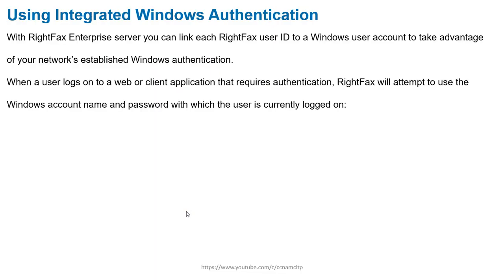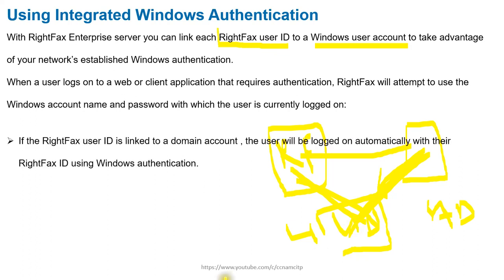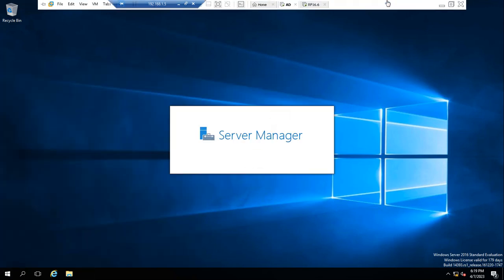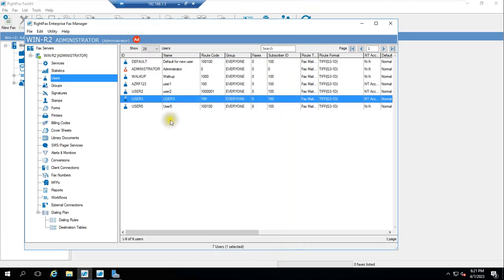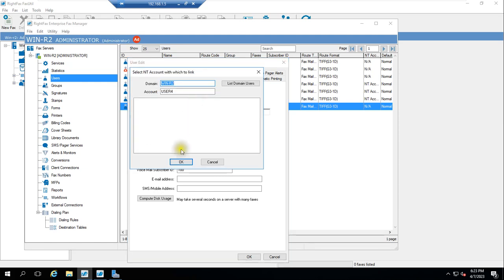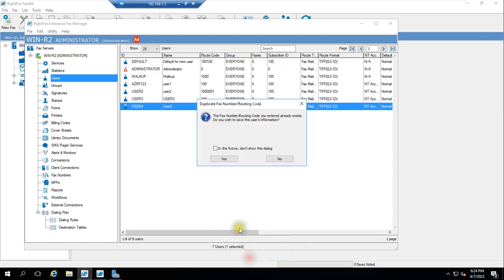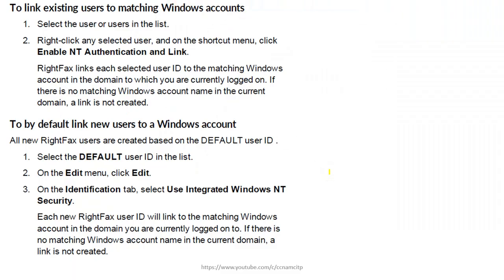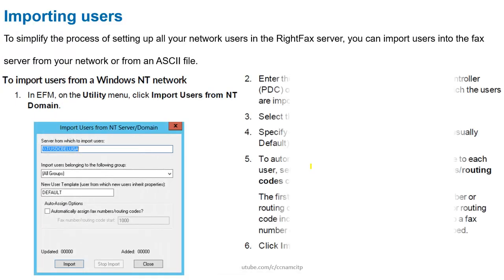Using Integrated Windows Authentication, Linking RightFax user IDs to Windows accounts, FaxServer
Linking RightFax user IDs to Windows accounts